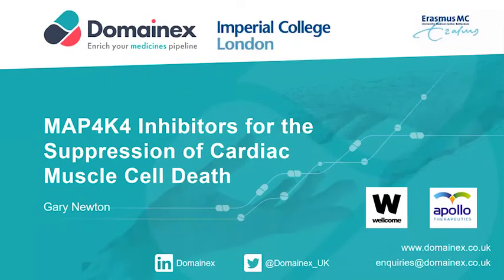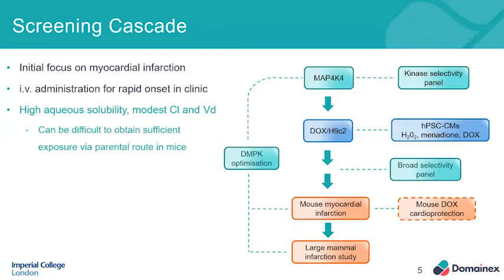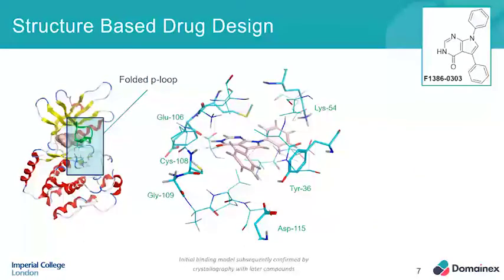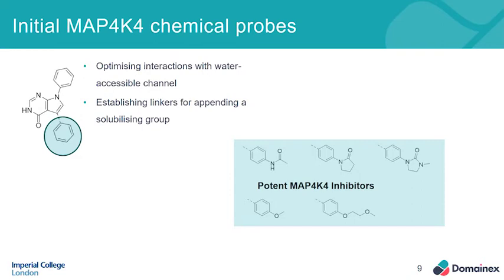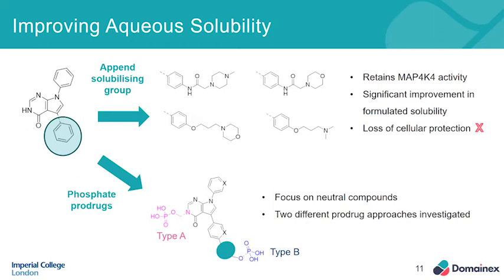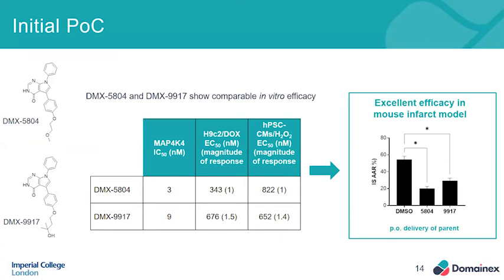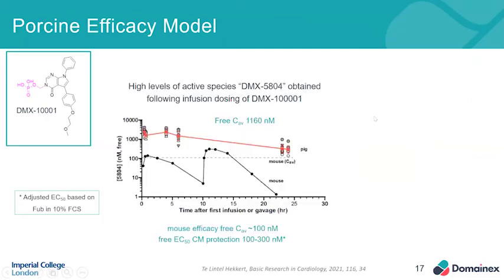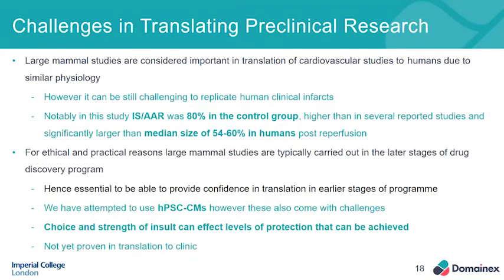Gary Newton EMFC MAP4K4 presentation 2021